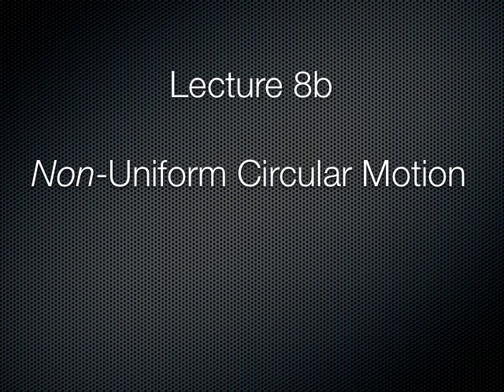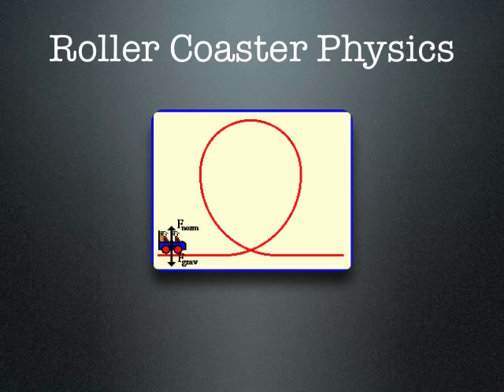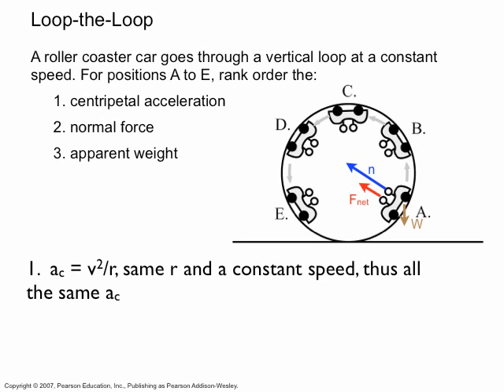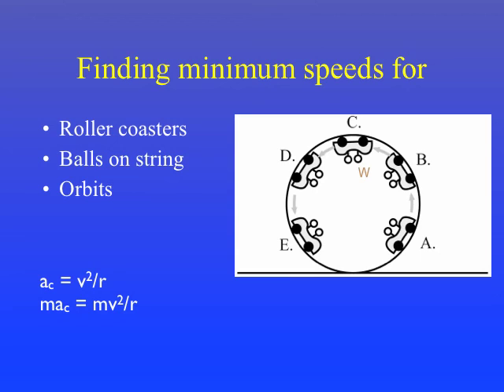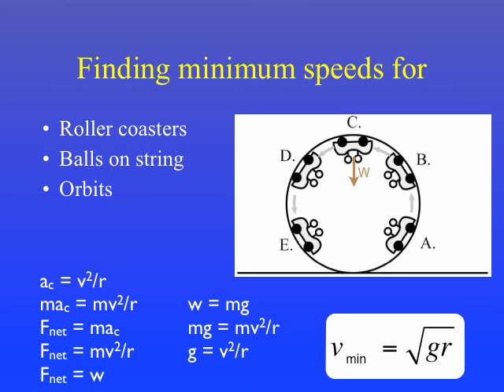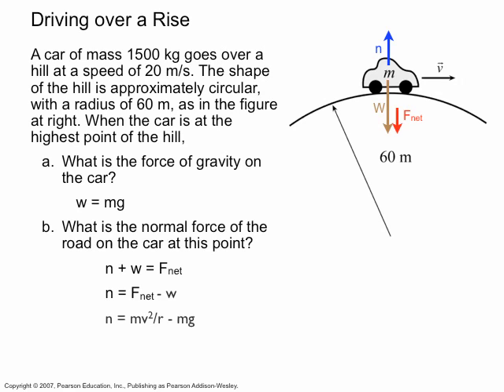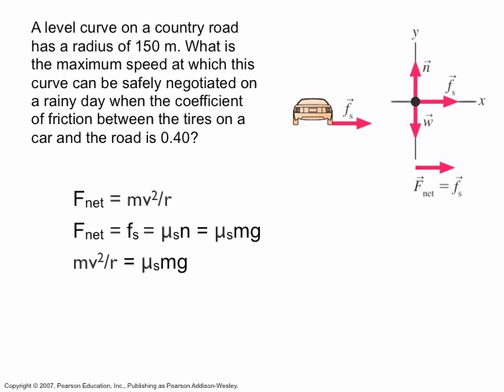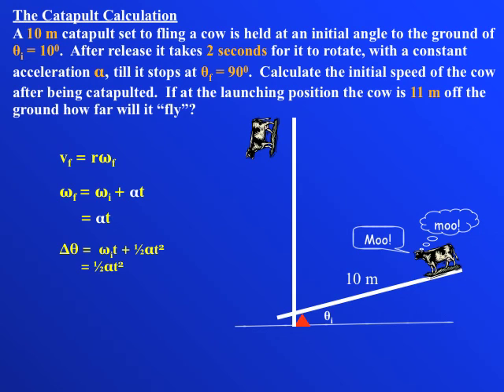Lec8b Non-uniform Curved Motion